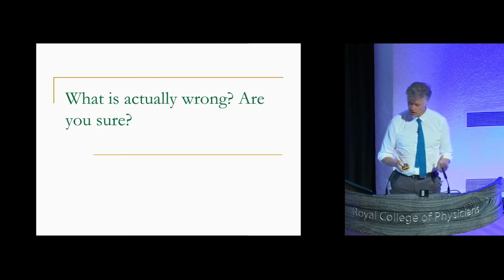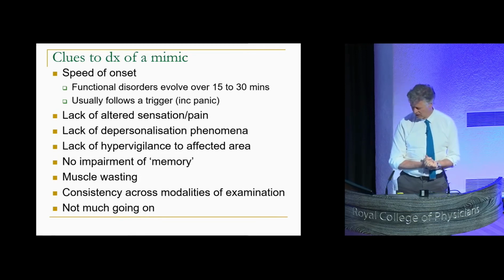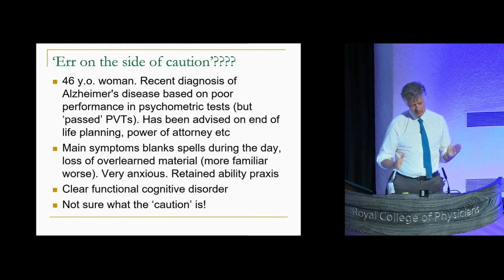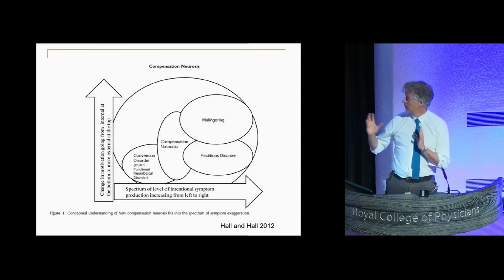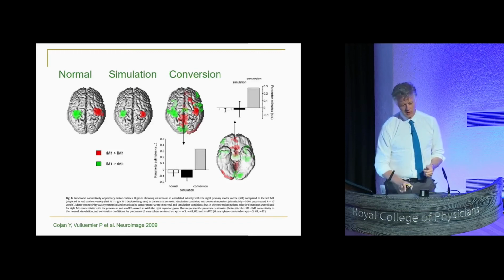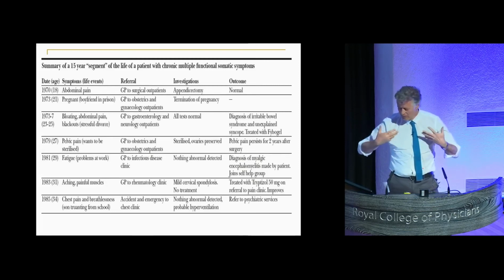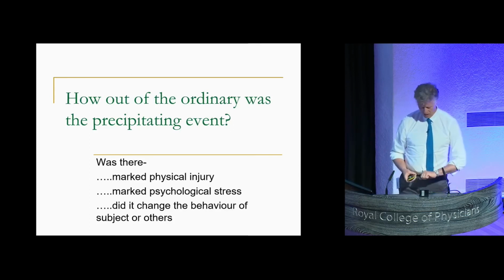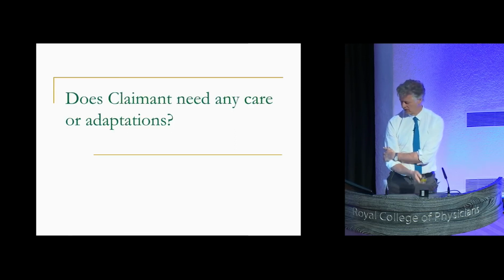Medicolegal considerations in Functional Neurological Disorders - Alan Carson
Presented at the British Neuropsychiatry Association annual conference, Thursday 26th May 2022.

Alan Carson is a Consultant Neuropsychiatrist to Rehabilitation Medicine at the Astley Ainslie Hospital and to the Department of Clinical Neurosciences at the Western General Hospital.

Functional neurologic disorder often occurs in association with physical trauma or psychologically stressful events. This means they are commonly a complication of accidents and as recognition improves they are more commonly encountered in the setting of personal injury. It is important to recognise that there is nothing new here, similar patients and presentations have been recognised in the Court over the past century. In this talk I will describe my approach to assessment of such cases and how one might attempt to integrate current scientific understanding in a way that helps the Court decide what has happened and who was to blame. We will cover diagnosis, exaggeration, onset, risk and triggers and treatment.